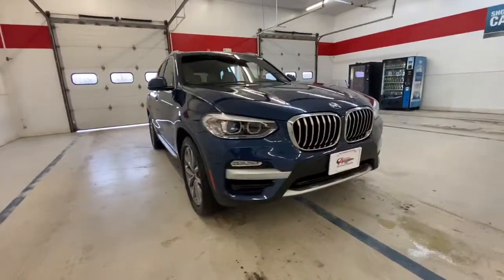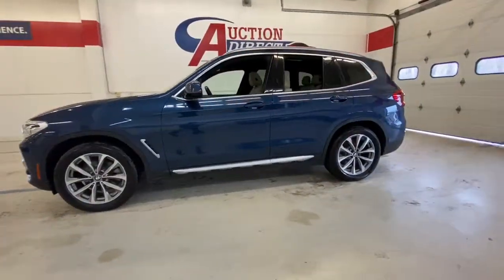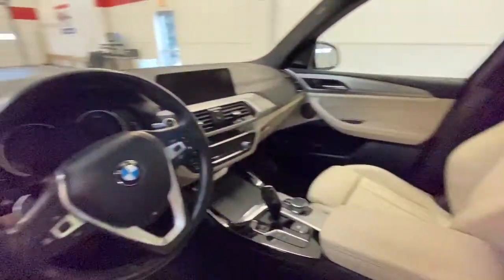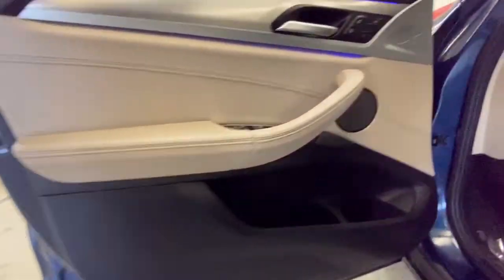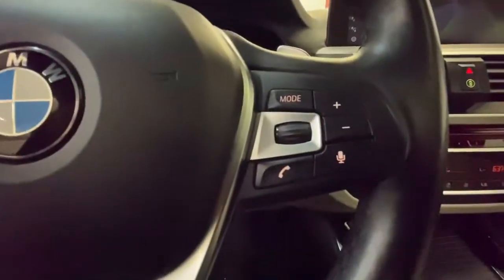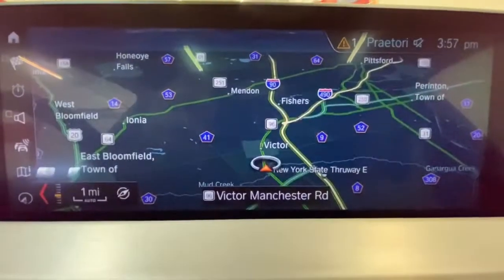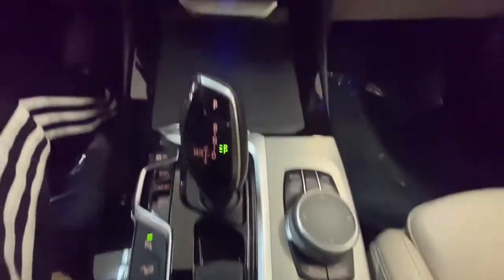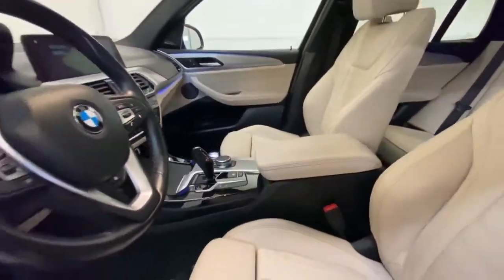2019 BMW X3 Rochester, Victor, Pittsford, Webster, Spencerport, NY VT42544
Blue Metallic Used 2019 BMW X3 available in Rochester, New York at Auction Direct USA Rochester. Servicing the Victor, Pittsford, Webster, Spencerport, NY area.

Fresh Arrival! Stock Photo. Actual Images pending.Fresh Arrival! Stock Photo. Actual Images pending.AWD! Navigation/GPS, Moonroof/Sunroof, Bluetooth, Backup Camera, Leather Interior, Heated Seats, Dual Power Seats, Remote Keyless Entry, Push Button Start, Paddle Shifters, Steering Wheel Mounted Audio Controls, USB Port, Alloy Wheels. This vehicle has a clean, accident-free CARFAX history report.